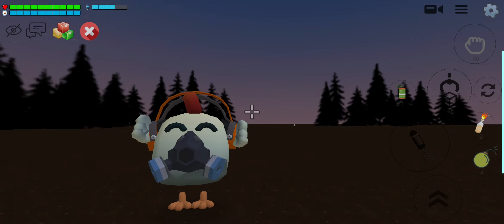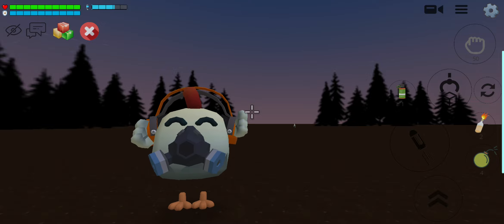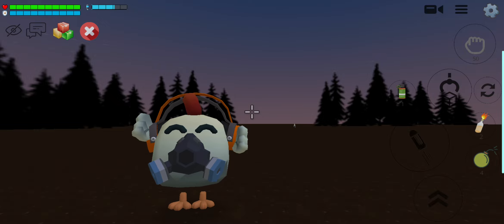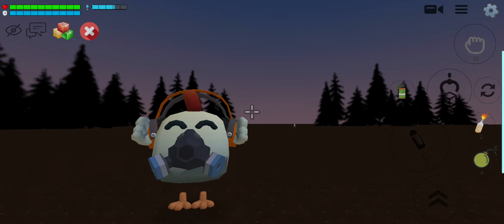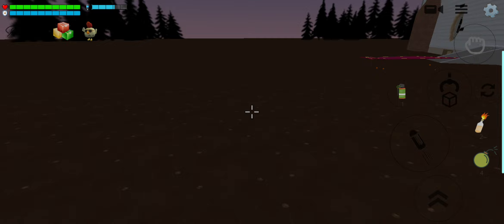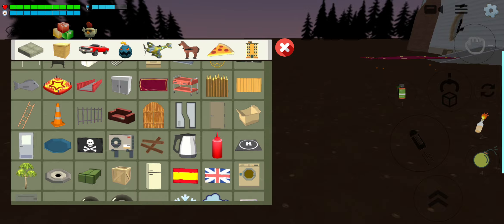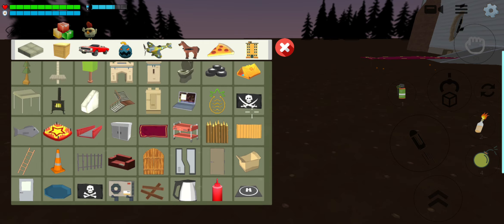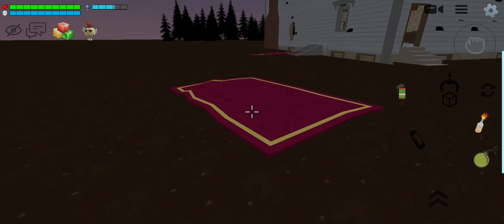How to turn a carpet into a flying carpet in chicken gun